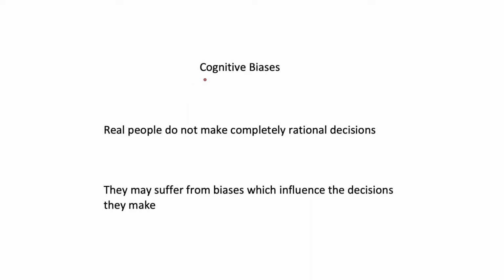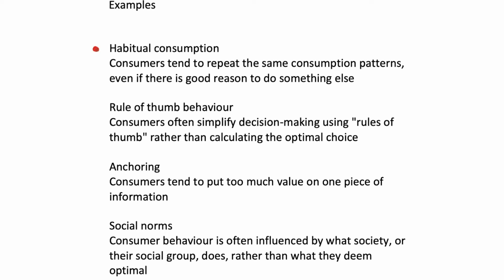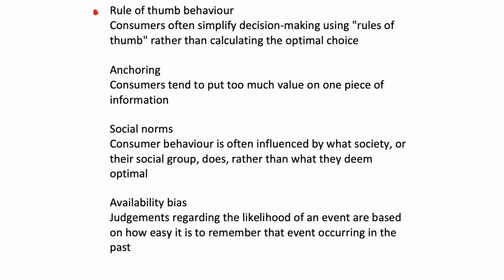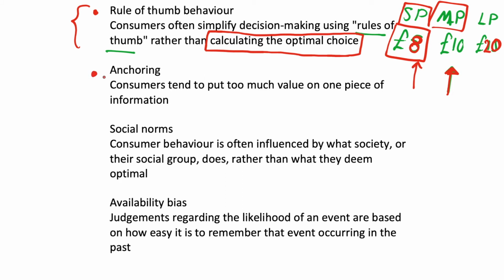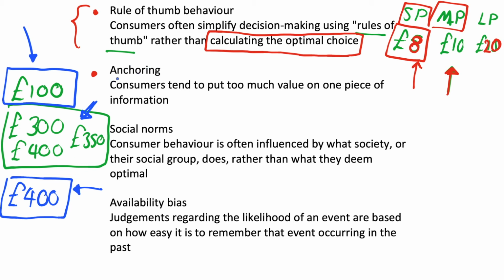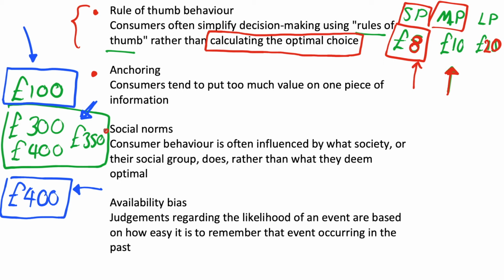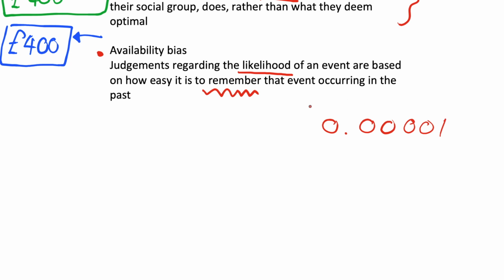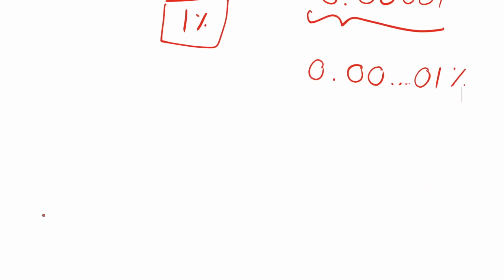Cognitive Biases and Examples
What is a cognitive bias, and what are some examples? Anchoring, availability bias, social norms, rules of thumb and habitual behaviour. I discuss these behavioural biases and give some examples.

Biases are one example of where individuals may not make rational decisions in reality. Behavioural economists use these as examples as to why our economic models need to be sufficiently complex in order to account for seemingly unpredictable behaviour. In reality, a lot of consumer behaviour is very predictable due to these biases. In particular, habitual consumption makes it easy to predict how consumers will behave, as they often purchase the same products and visit the same stores repeatedly, even if there is good reason to alter their behaviour.

Check out the Introductory Economics playlist for more videos like this!